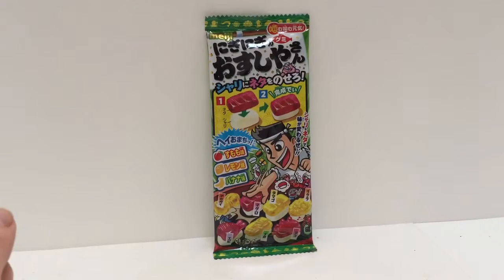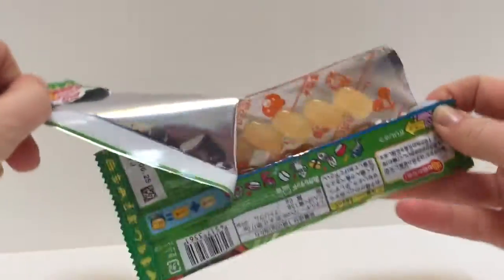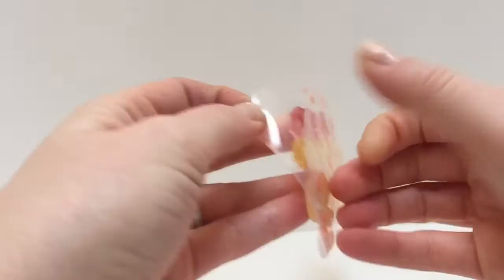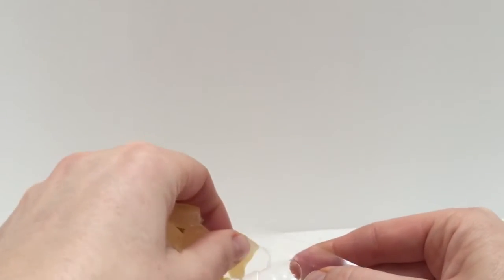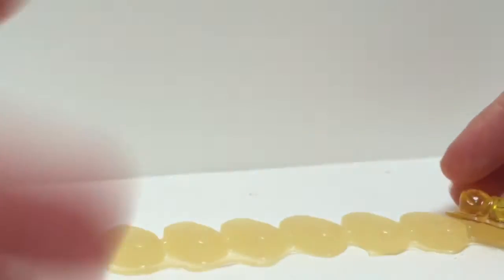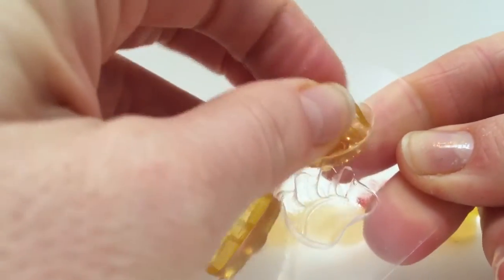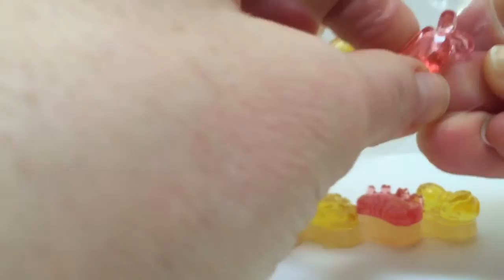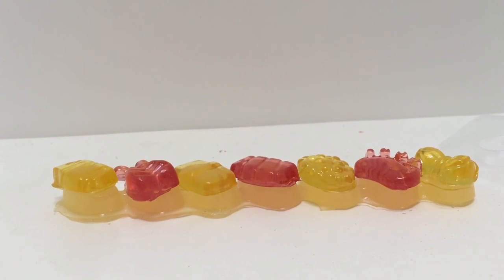Japanese Candy Sushi Making Kit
Tiny Treasures makes tiny little sushi pieces with gummy candy. Enjoy!